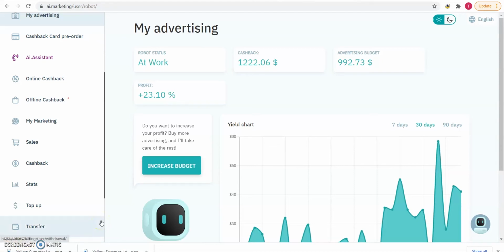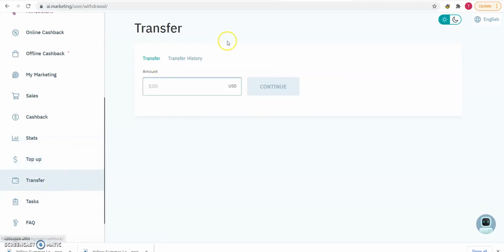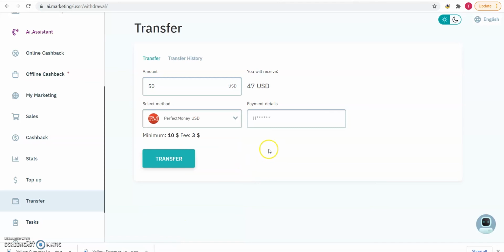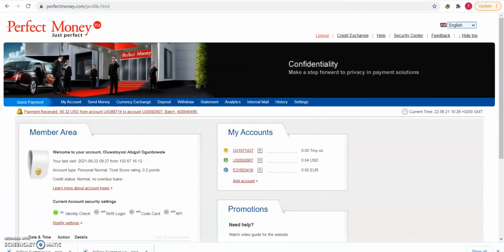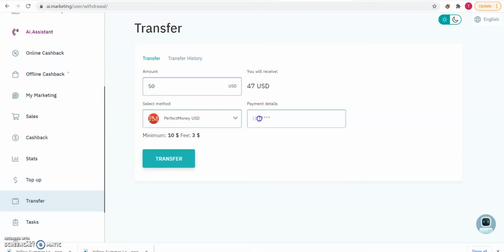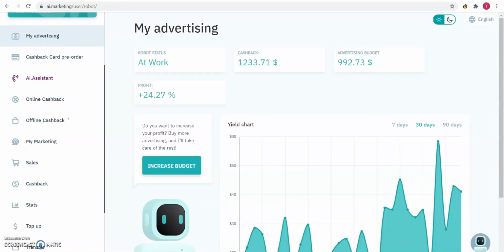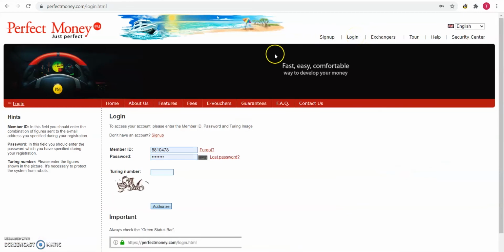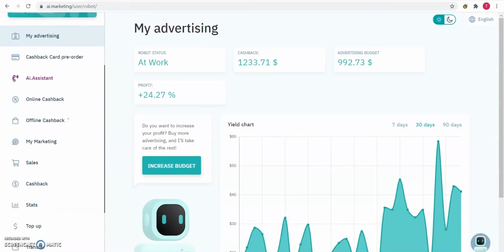AI MARKETING - How to withdraw your profits using perfect money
First video ever showing you how to use perfect money to withdraw your earnings from AI Marketing. AI marketing is an e-commerce investment platform that uses a robot's artificial intelligence to push out ads from e-commerce shops, drive sales, and deliver profits to you without recruiting or referring anyone. This was launched in 2017 and it works 24/7 bringing you profits.

In AI Marketing, there is
-No recruiting needed
-No referral needed
-No talking to anyone
-No website needed
-No funnel needed
-No paid ads needed
-No email marketing needed

To register or sign up with AI marketing, use the

Thanks.